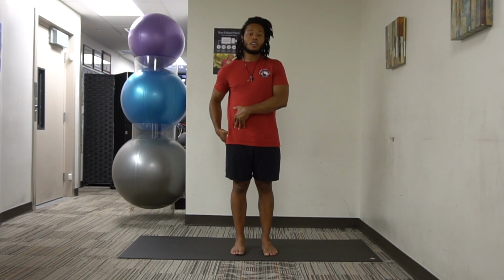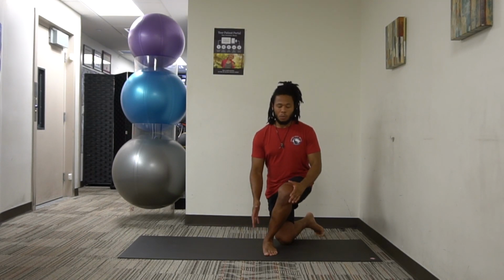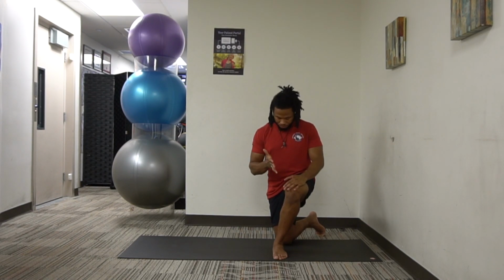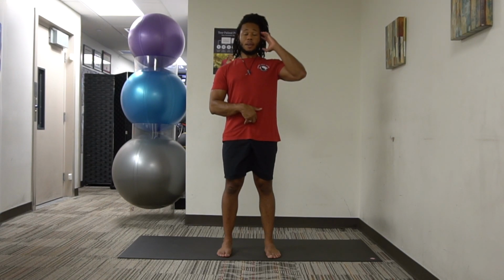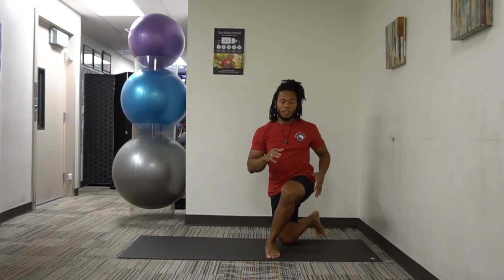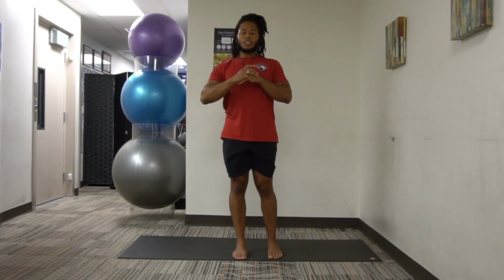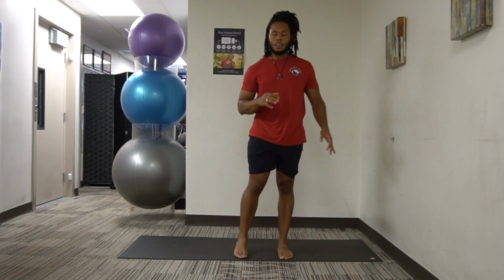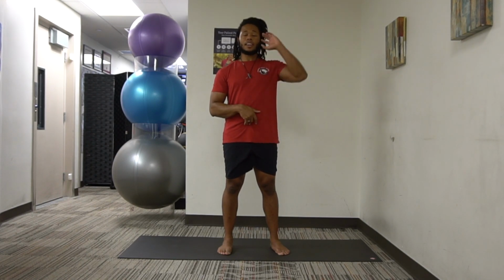Curtsy Lunge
Chris Crawford demonstrates the curtsy lunge